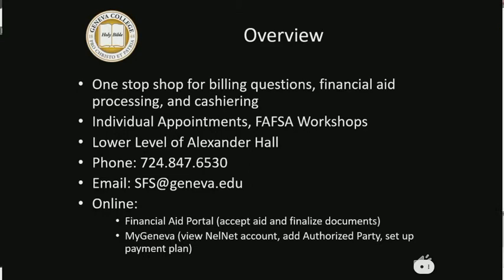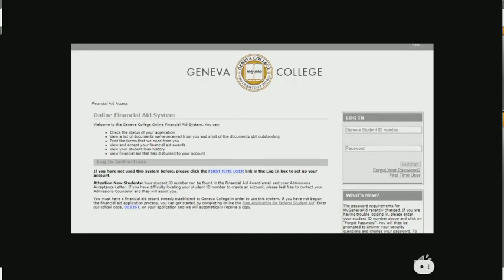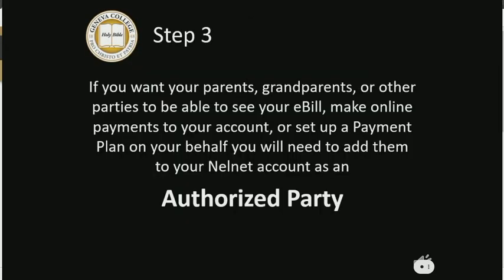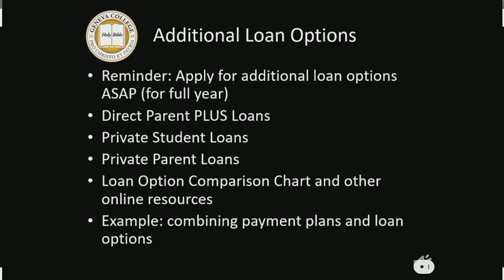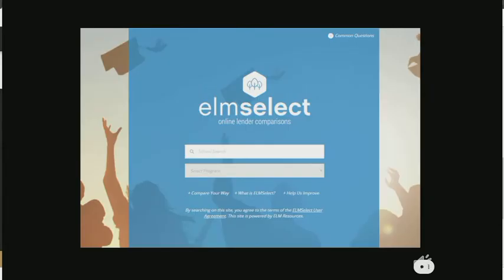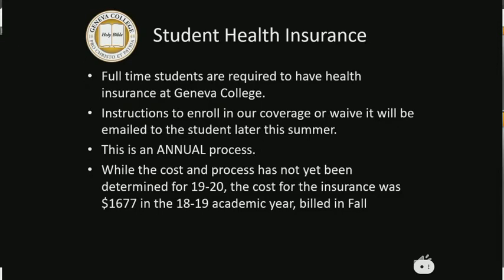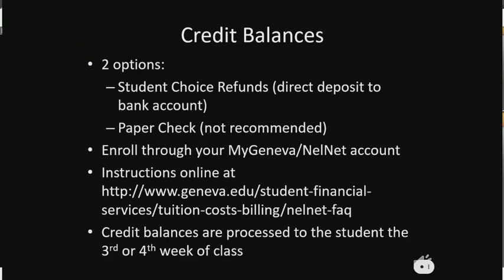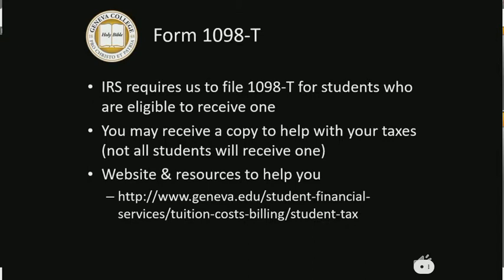Paying The Bill - Geneva College Student Financial Services Webinar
Join Allyson Grubb, Director of Student Financial Services at Geneva College, for a helpful webinar that breaks down the tuition payment process step-by-step.

Loan Option Comparison Chart- learn more about the differences between federal PLUS loans and private loans

Managing Your Student Account- learn more about the steps you need to take to pay your bill and enroll in the payment plan